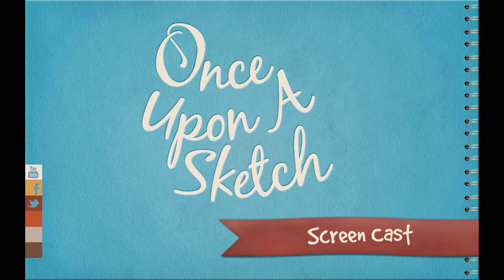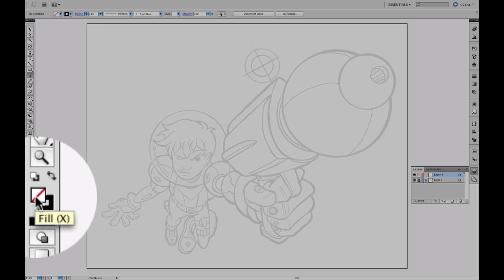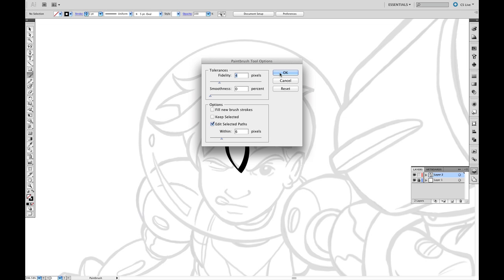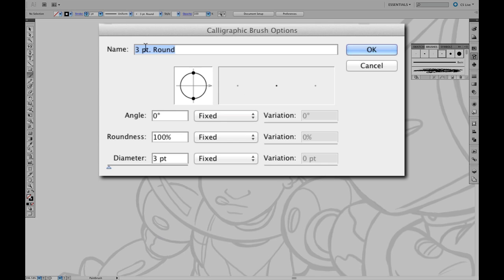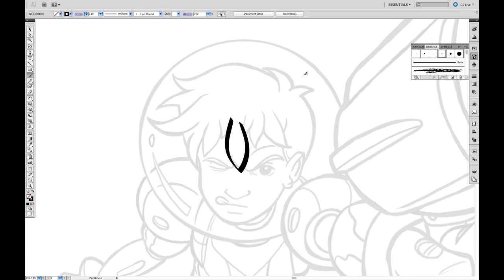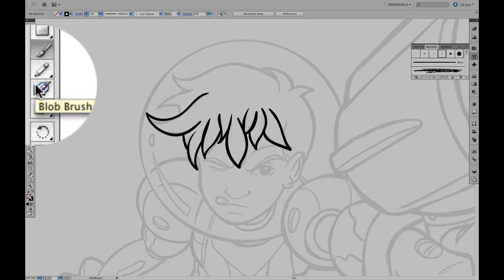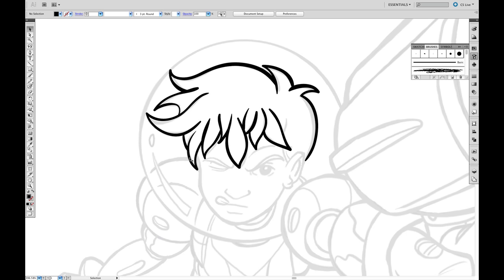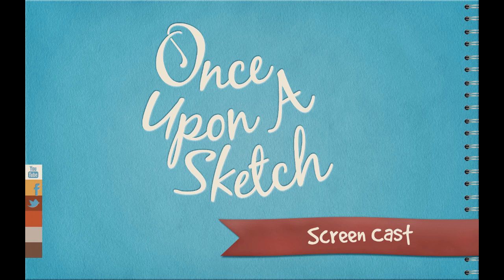Creating inked looking lines in Adobe Illustrator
Creating inked looking lines in Adobe Illustrator. For more visit onceuponasketch.com